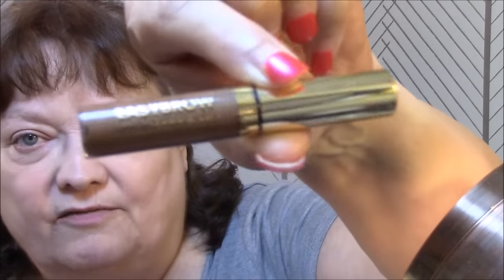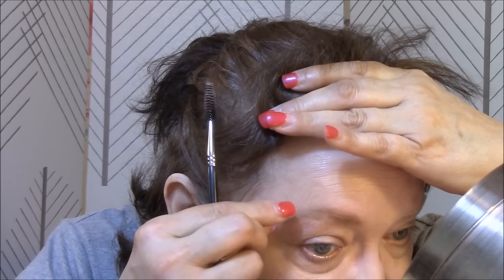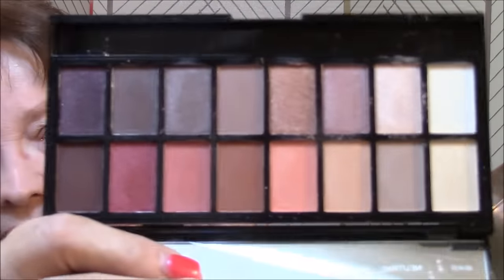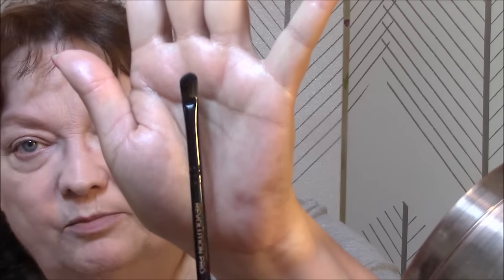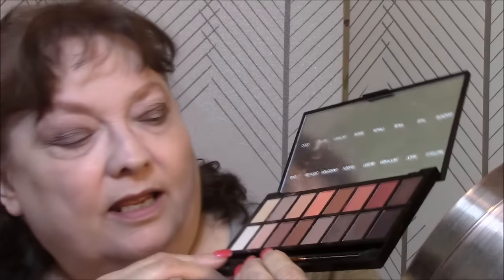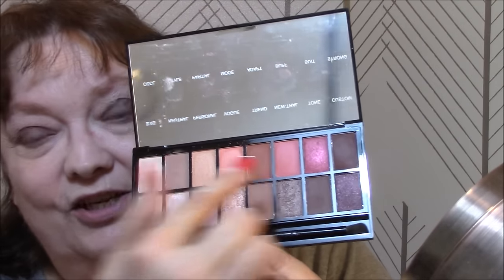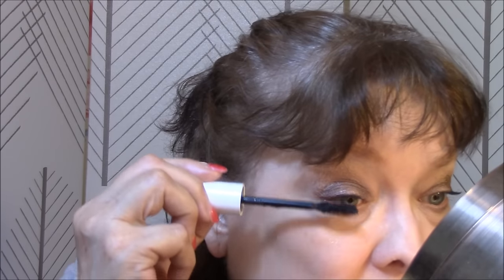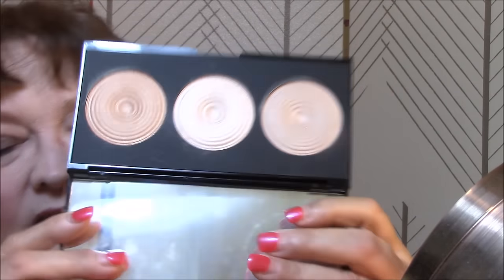GRWM ~ Makeup Revolution Palette